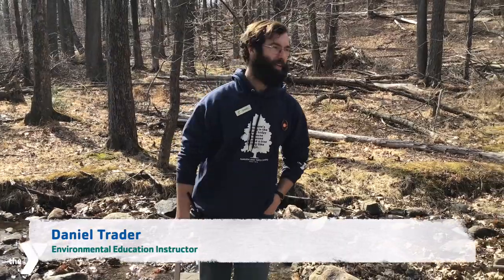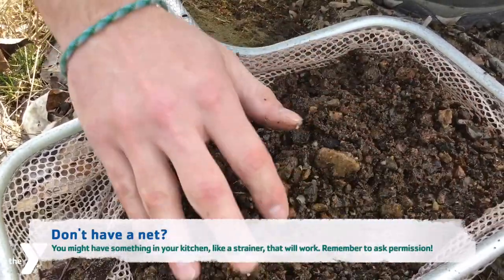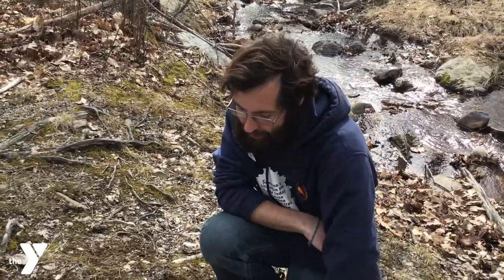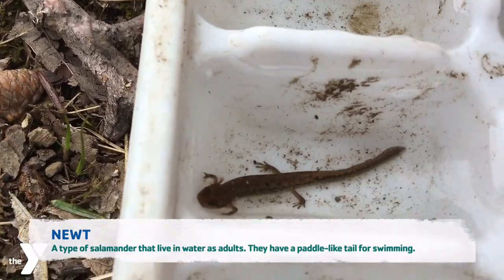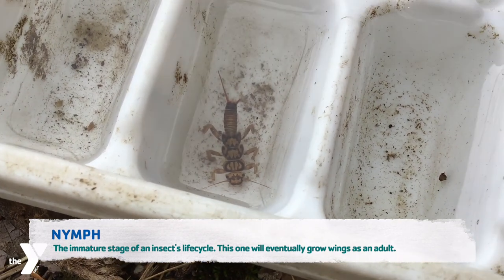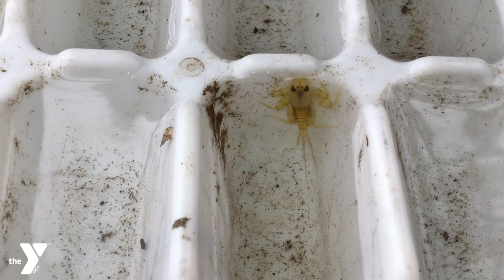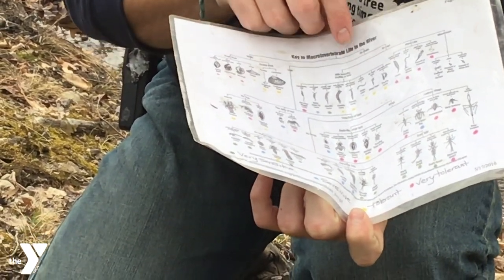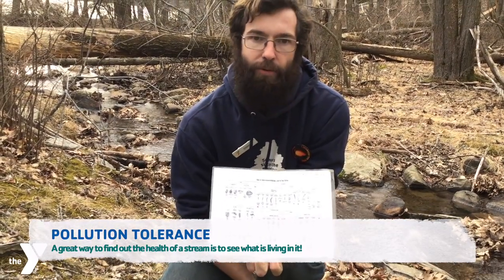Fairview Lake at Home: Stream Class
Let's study a stream! If you have a stream near you, you can study yours and learn about what lives in the stream, and if it is polluted.